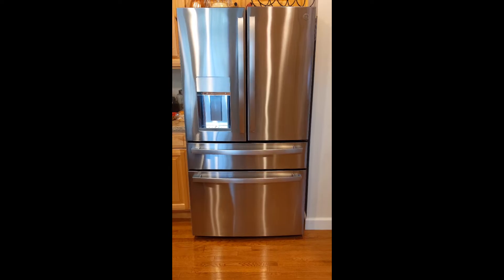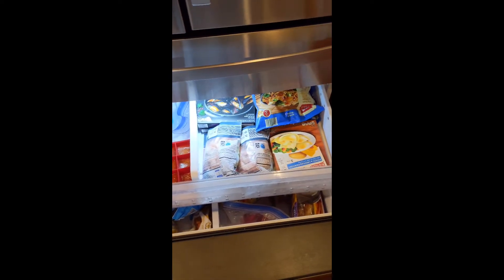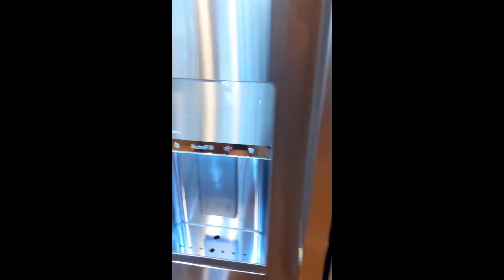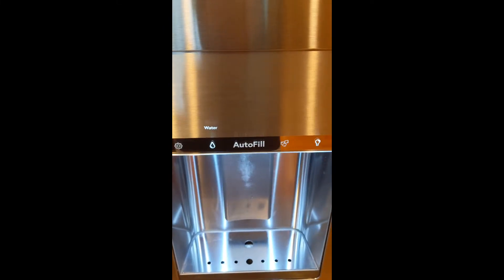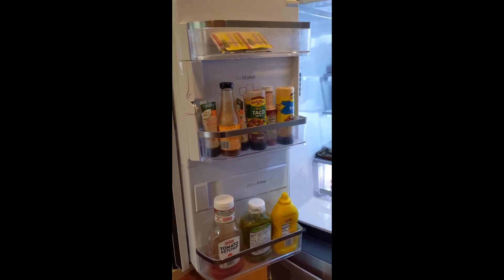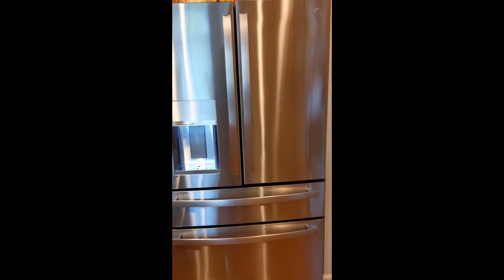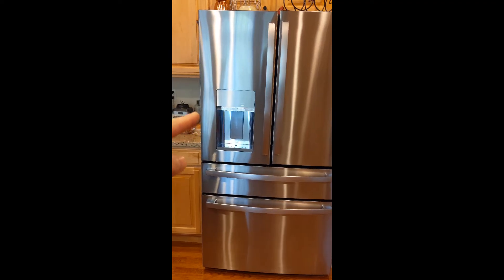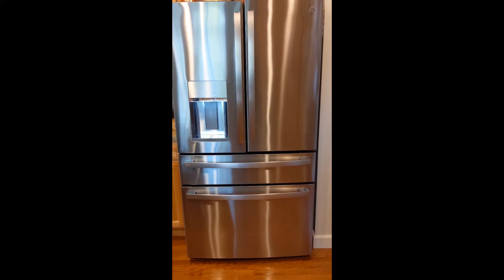GE Profile Smart Wifi Fingerprint Resistant Stainless Steel 4-Door French-Door Refrigerator Review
GE Profile - 27.9 Cu. Ft. Smart Fingerprint Resistant 4-Door French-Door Refrigerator with Door In Door - Stainless Steel

Model
Pre-Tax Price: $3599.99 (Retail)
Purchased from: Best Buy

NOTES:
This is a great unit. I do recommend.